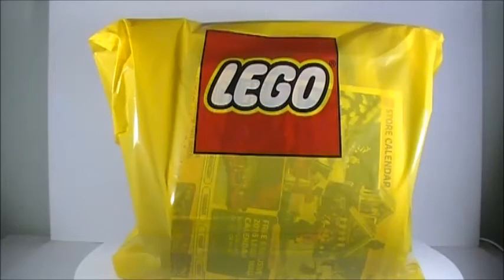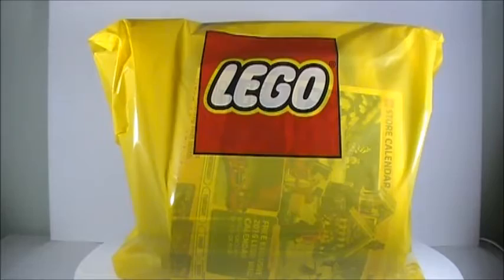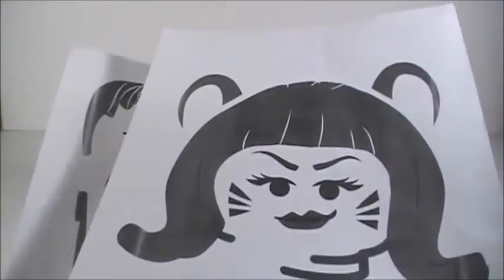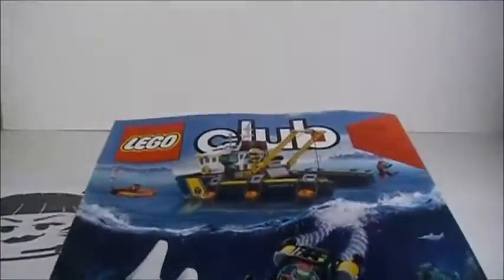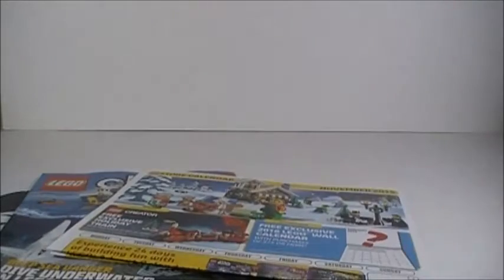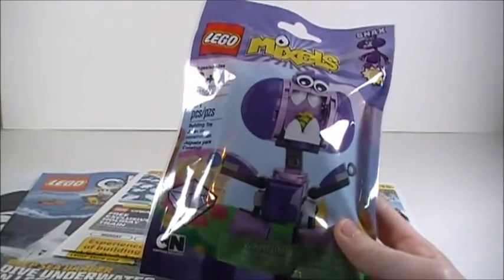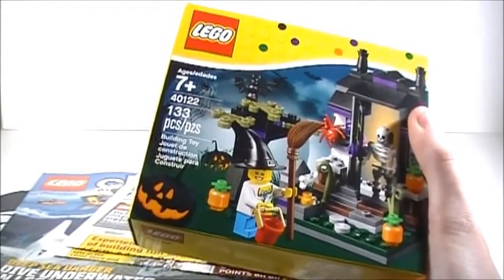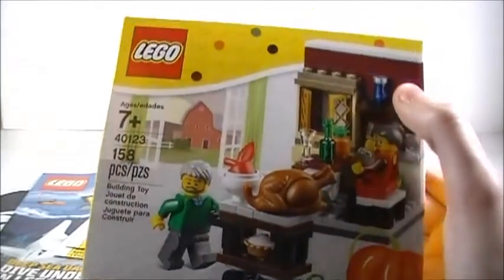Haul From The LEGO Store (10/5/15)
In this video I will be showing you guys a haul I got from my local LEGO Store!